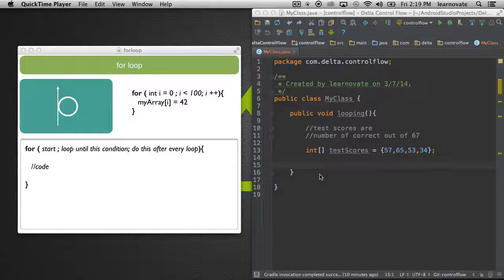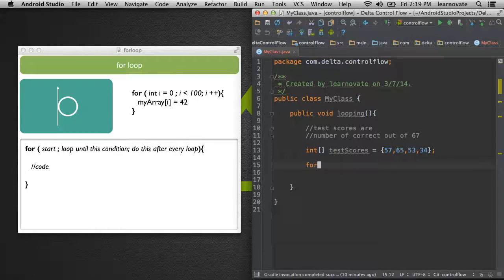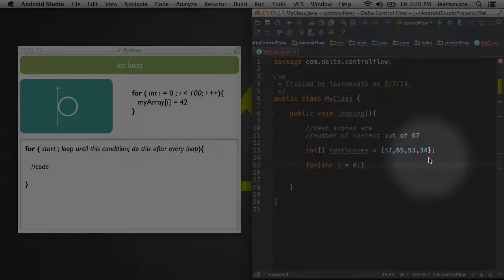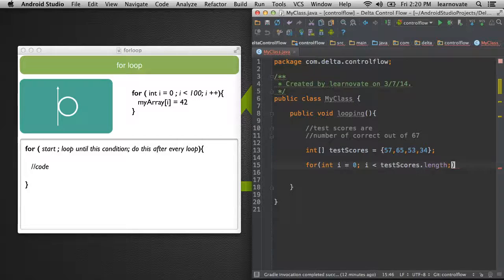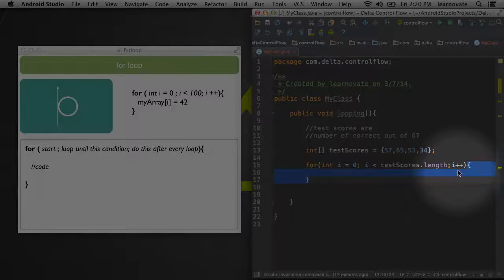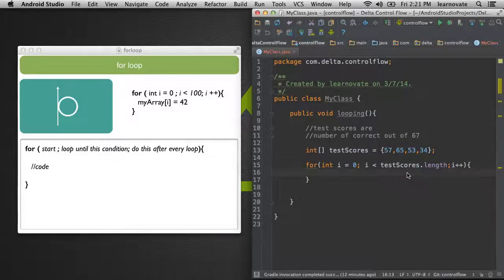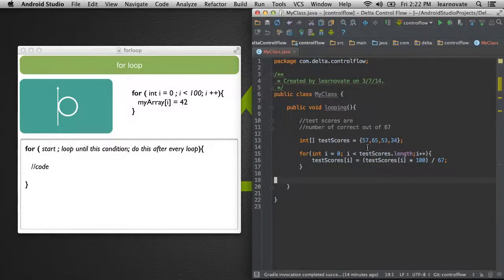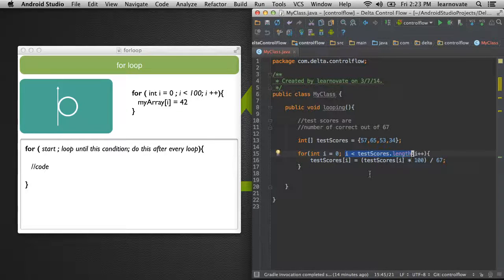Section 4 - 005 The for loop